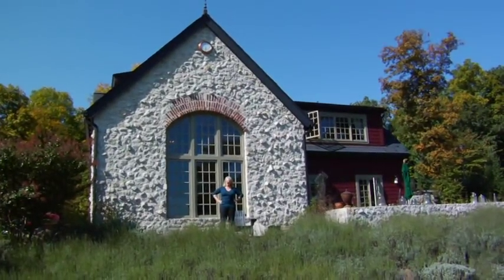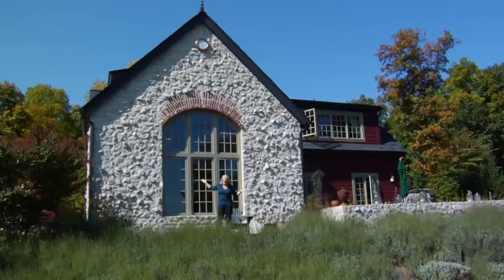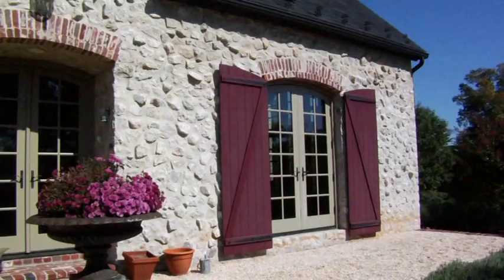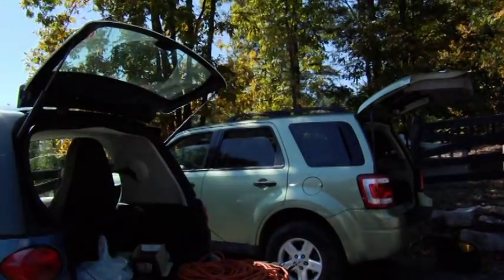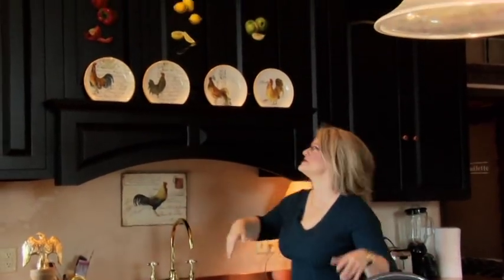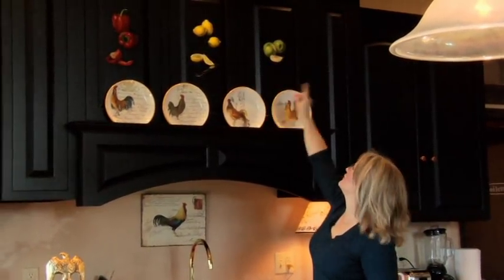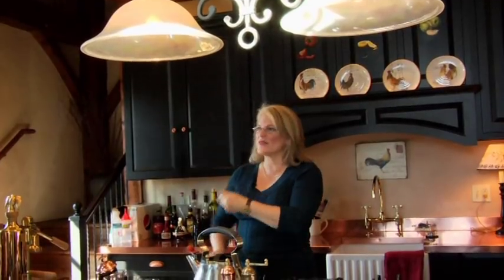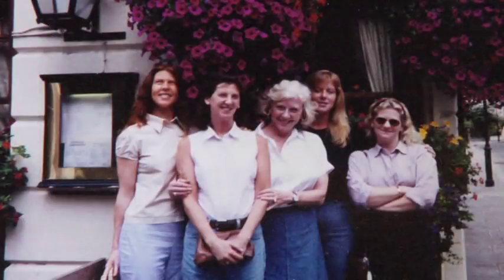Kelly L. Moran HGTV's Design Star Audition tape - season 7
Kelly Moran, talented artists, author, designer and builder is trying out for the next season of HGTV's show Design Star (season 7) and this is her tape.